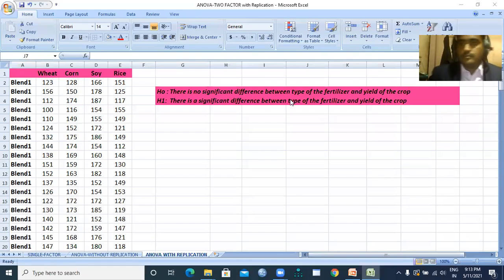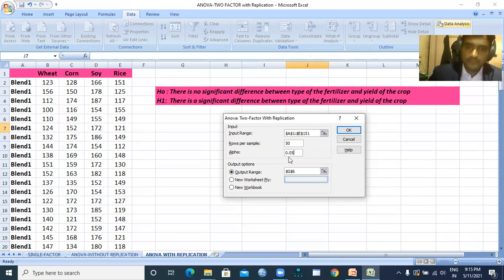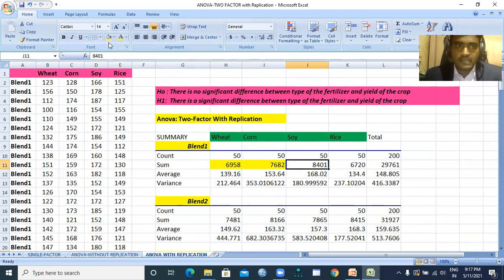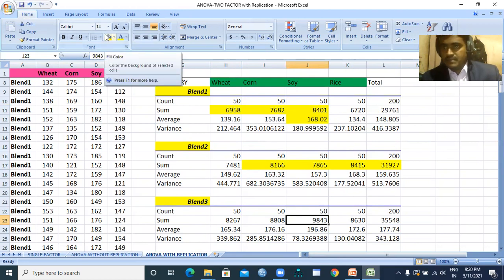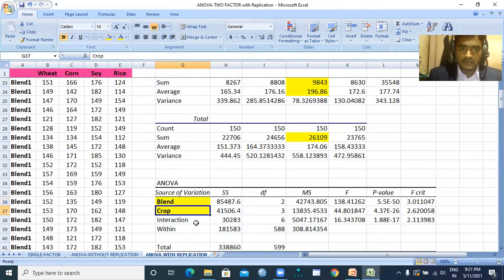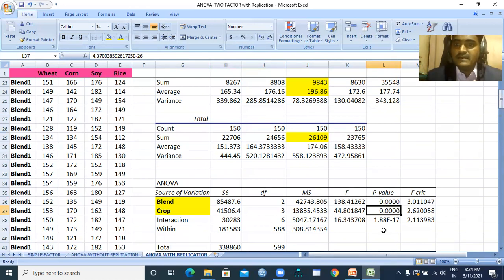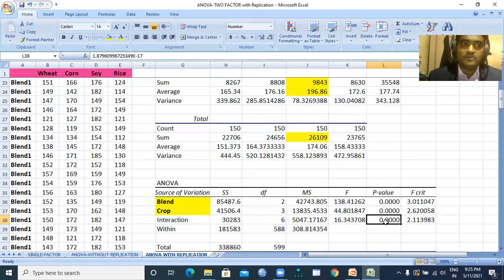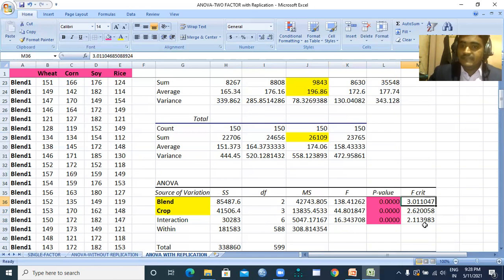STATISTICS | ANOVA by Dr. Mahaboob Basha